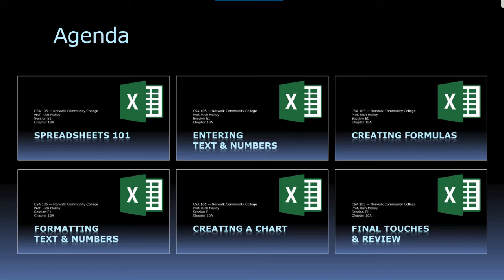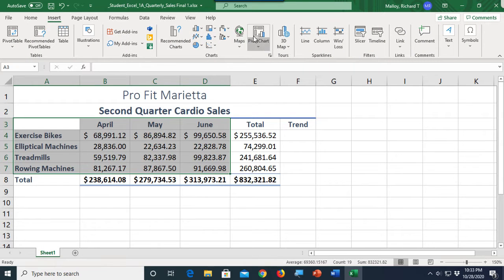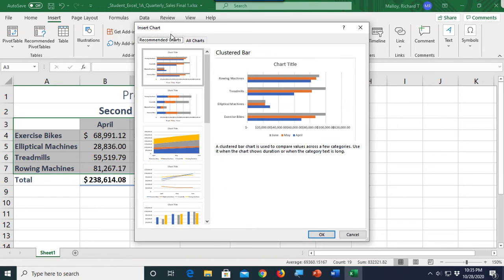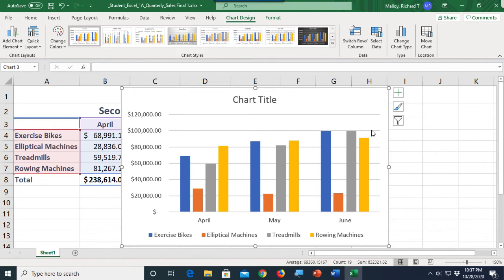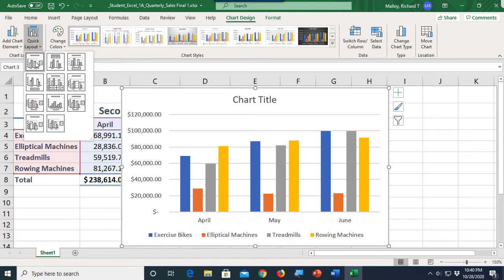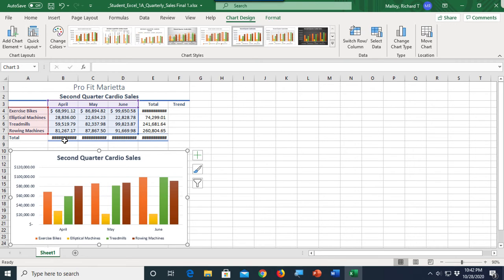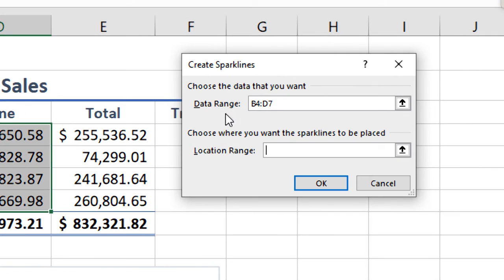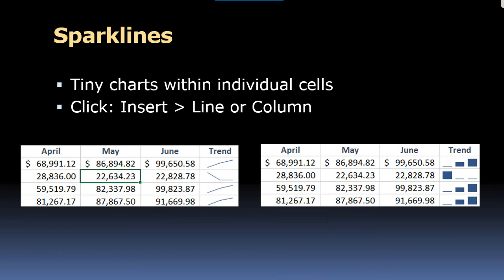Video E1E - Charts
This project is based on a chapter in the textbook Go! with Microsoft Excel by Shelley Gaskin et al.